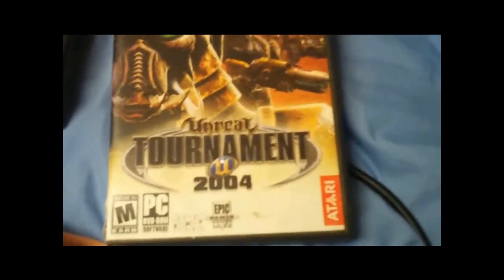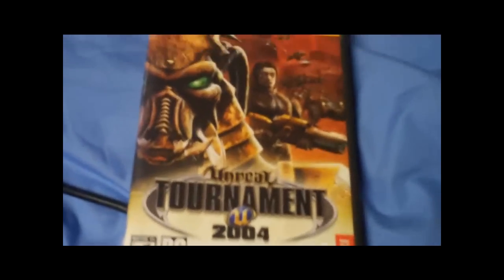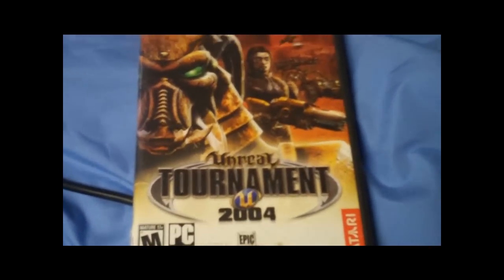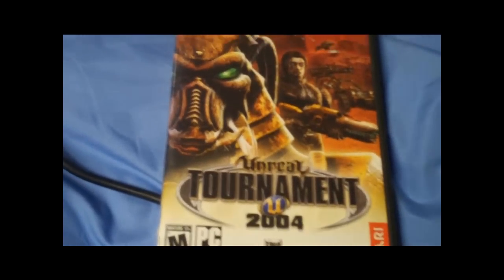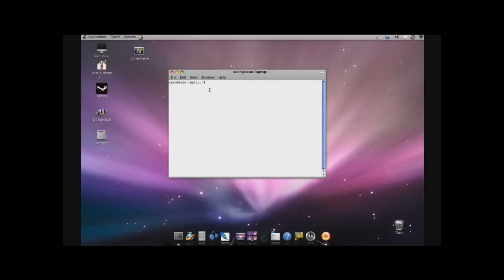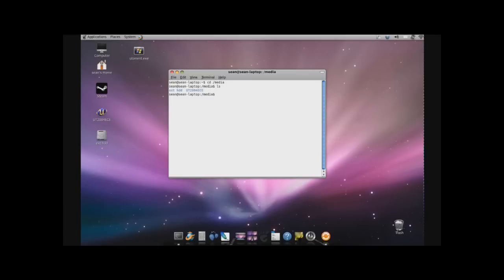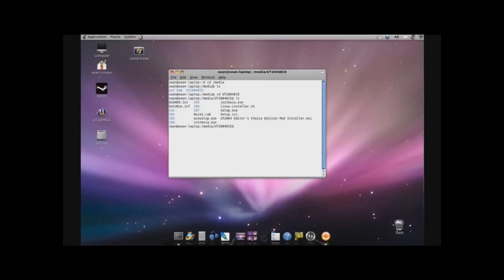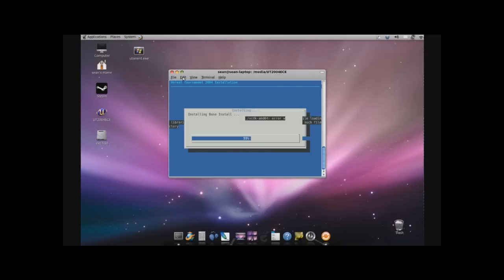installing ut2004 in linux.wmv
in this video i install Unreal Tournament 2004 in ubuntu 10.04

if you know of the newer version of unreal supports linux please drop a comment!!